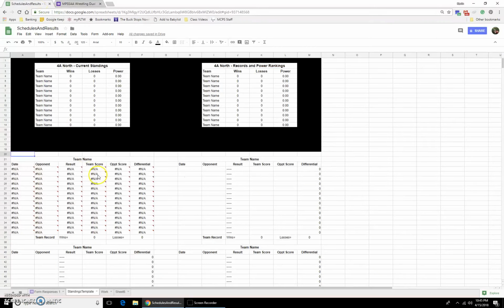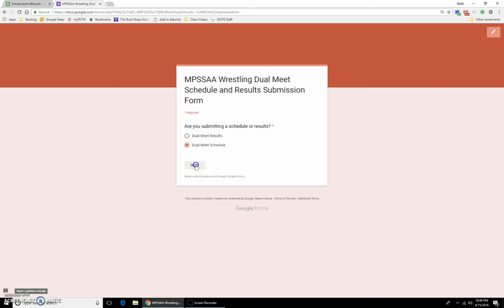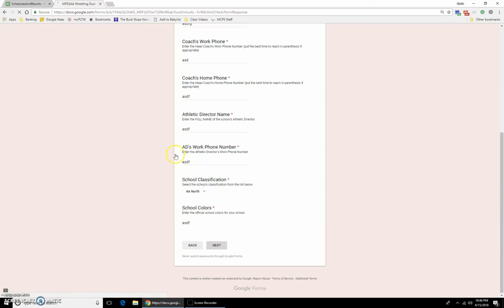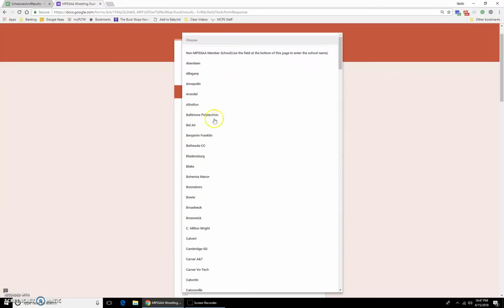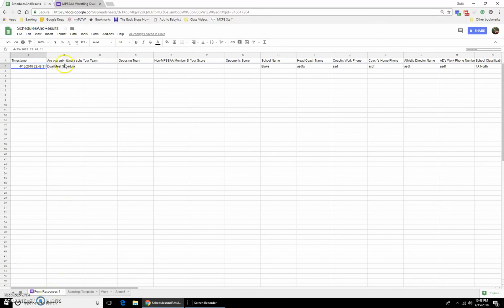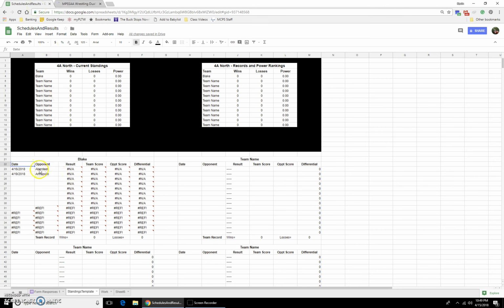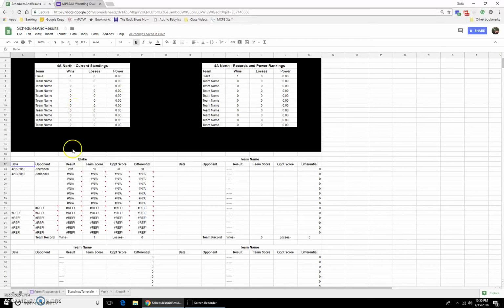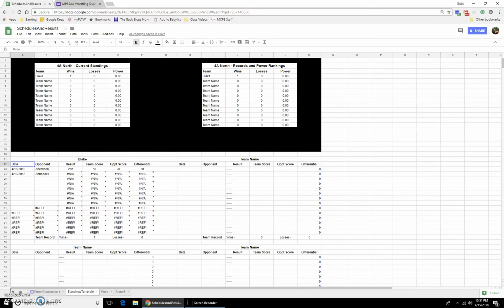MPSSAA Schedule and Results Form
Hopeful plan for MPSSAA online schedule and results form as well as standings spreadsheet.